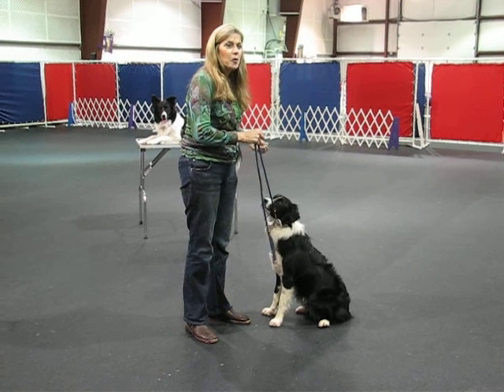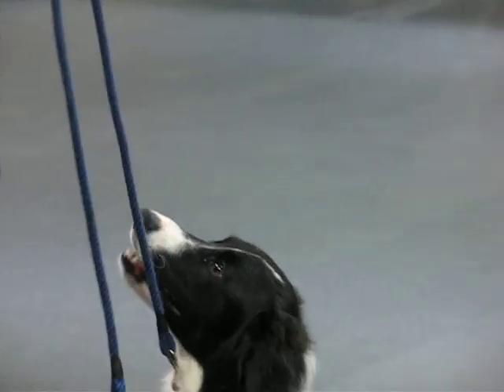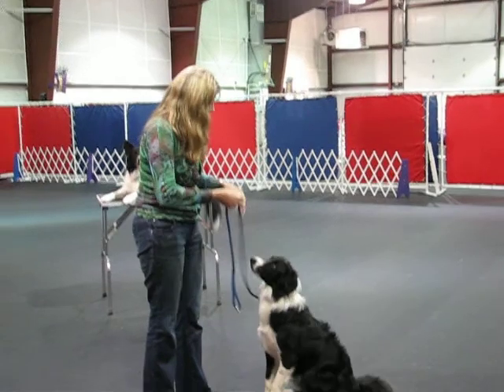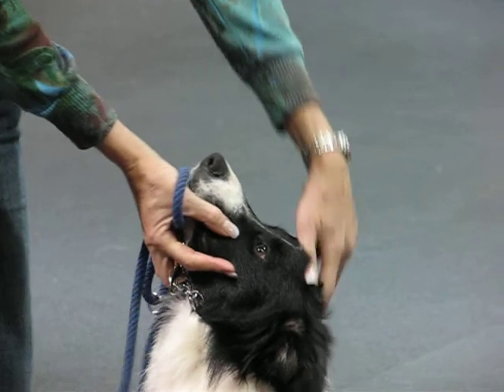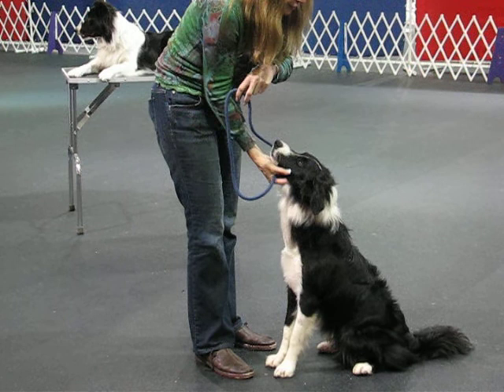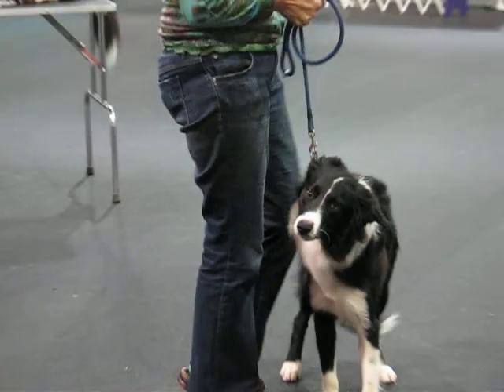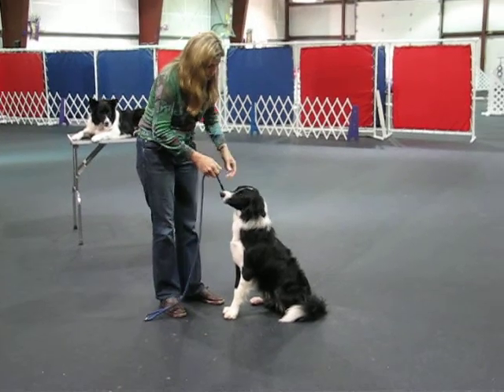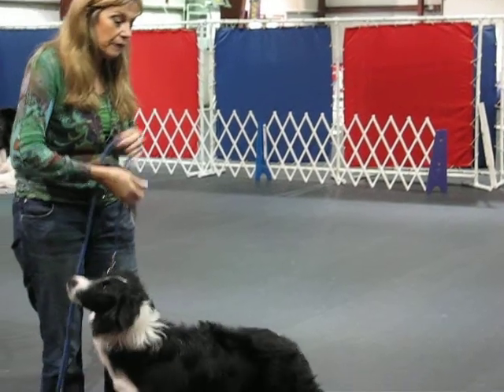Celeste Meade Nose Bridge Part II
American k9 Country